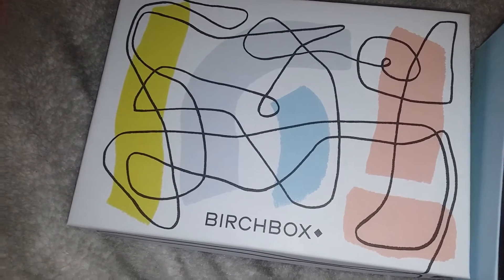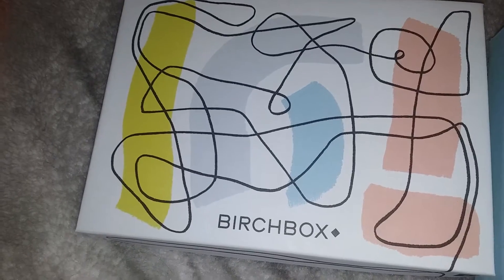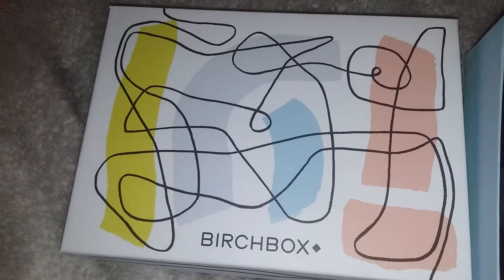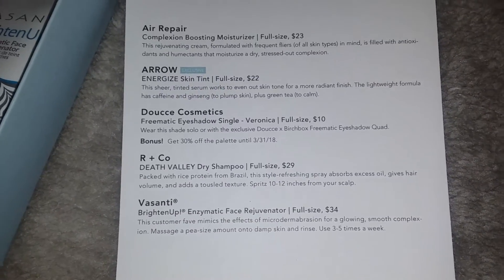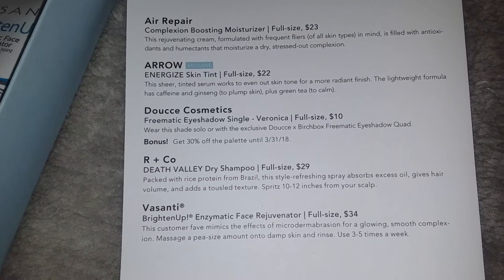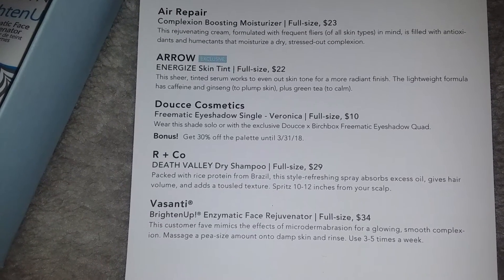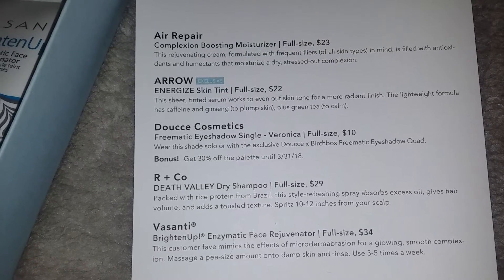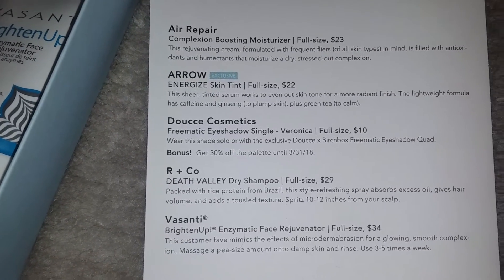Birchbox January 2018 unboxing!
put your comments in the COMMENT section not the description.. (my bad)

I bought the box just for the MAC lipstick.
I've never tried a MAC lip product and I got 5 other items I've never tried for $10 shipping is free so to me it wasn't a bad deal.Sadly I can see that eyeshadow getting lost very quickly or it getting broken.